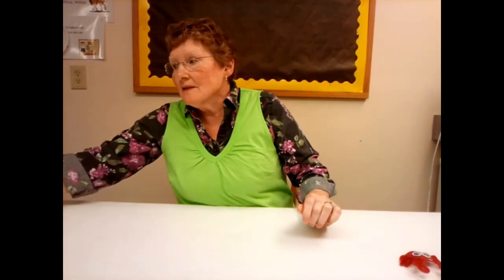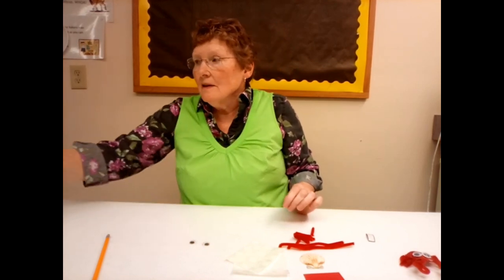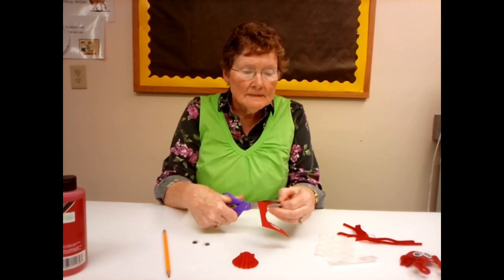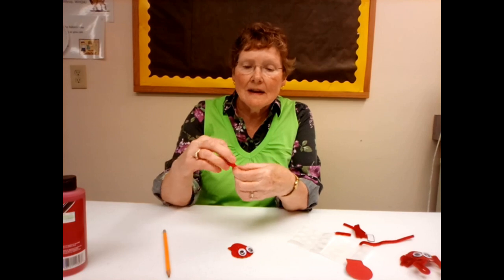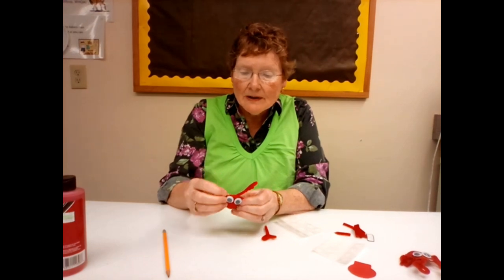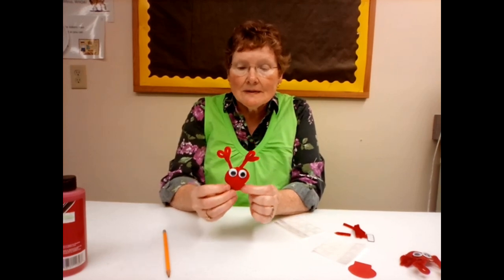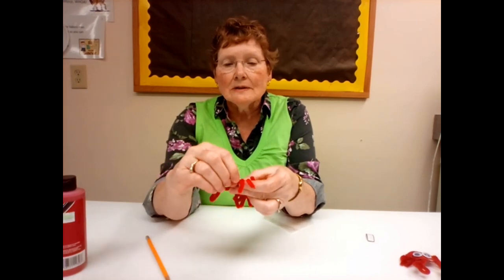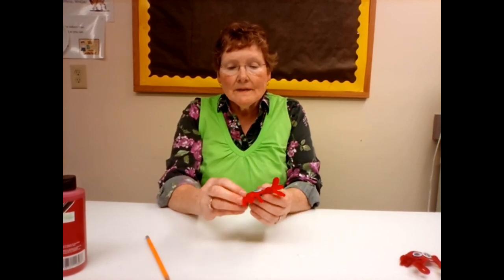Craft Corner Kits to Go "Crab Magnet" 05-30-22